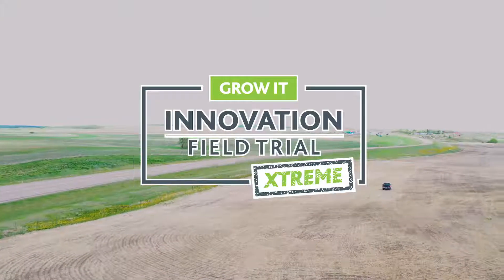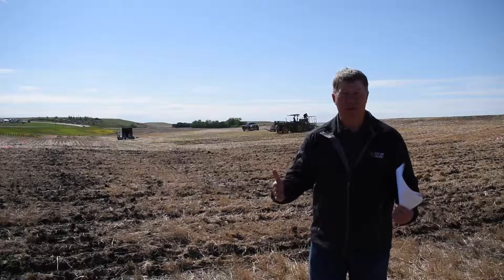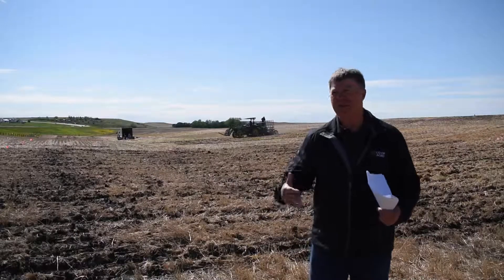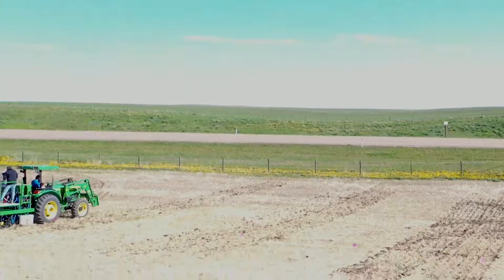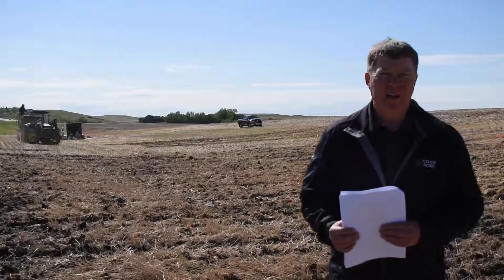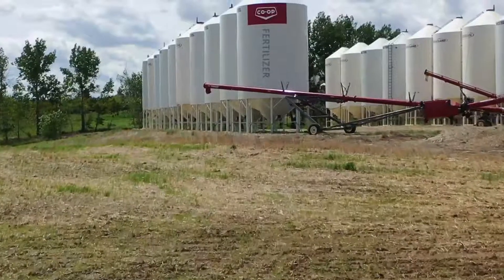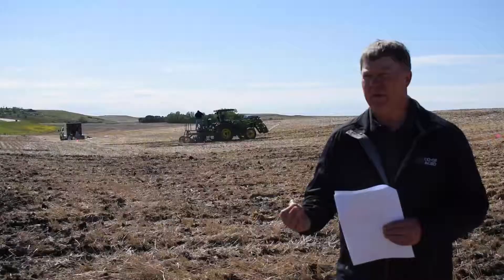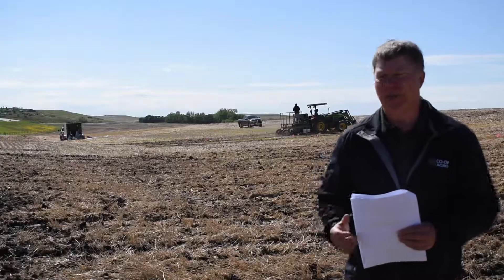Field Trial | Xtreme Trial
Co-op’s Innovation Field Trial Xtreme is a showcase of new technologies and innovations that help research responsible, sustainable solutions for growers!